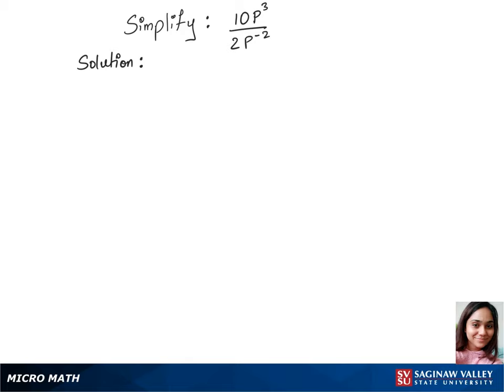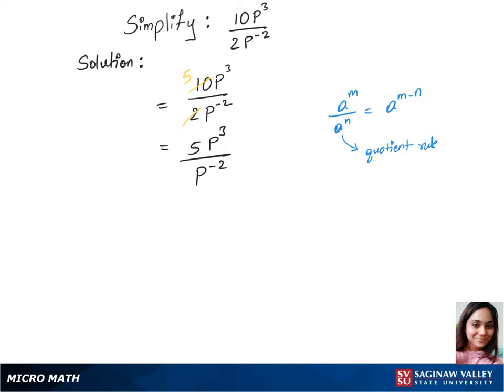Exponents: Simplify 10p^3 / 2p^{-2}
Anusha from SVSU Micro Math helps you simplify an expression involving exponents.  This problem involves a negative exponent.  In this problem, we use a property of exponents which is sometimes called the quotient rule.

Problem: Simplify 10p^3 / 2p^{-2}